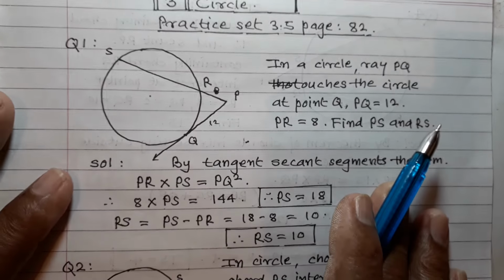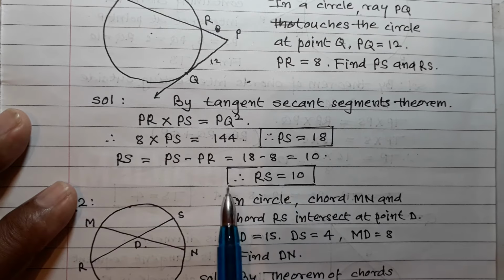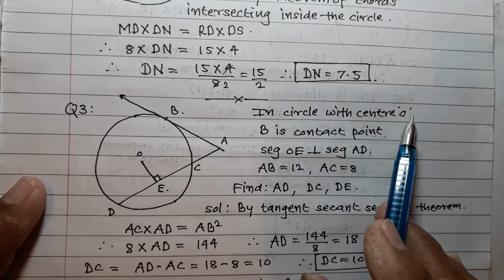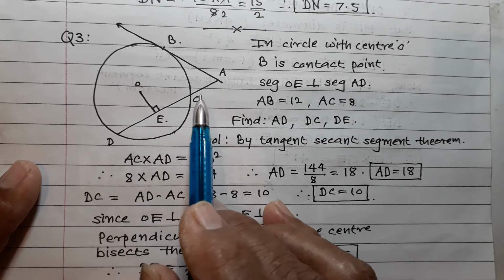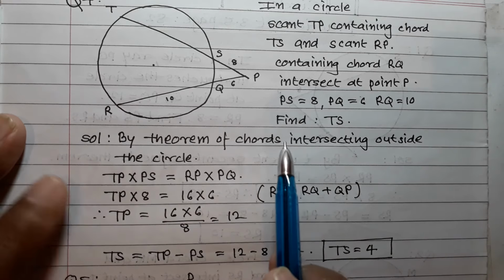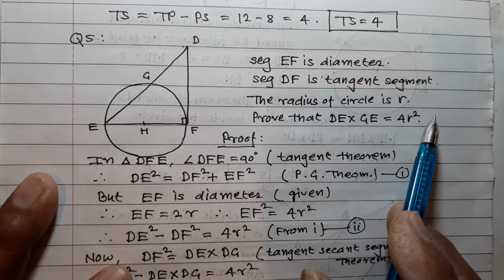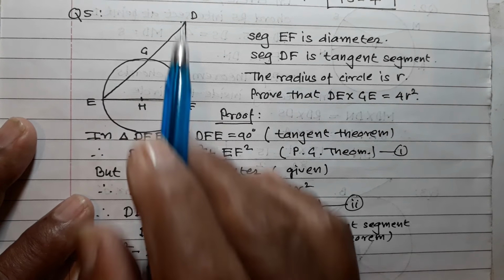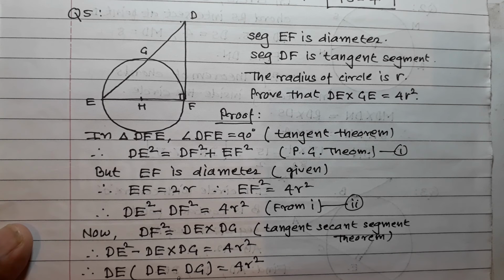Geom.Lec-14.Chapter:3. Mathematics part-2. Standard 10th. "Circle."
page 82.Question No.1,2,3,4,5.